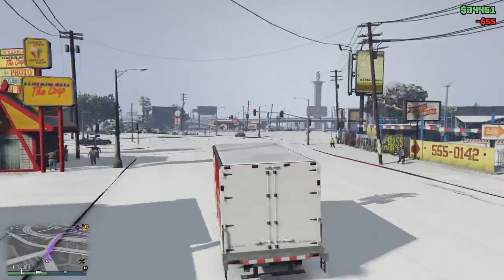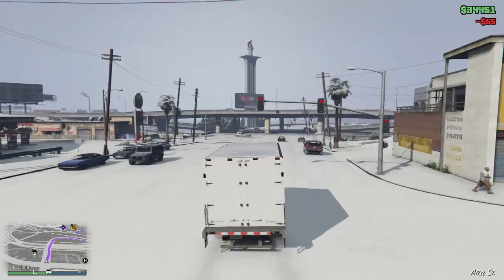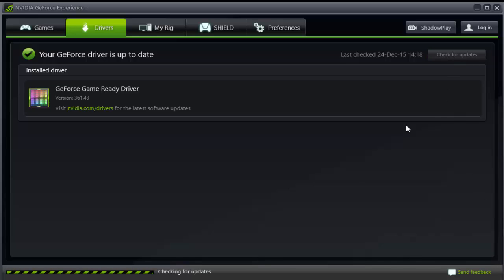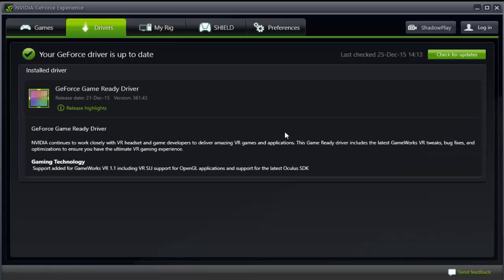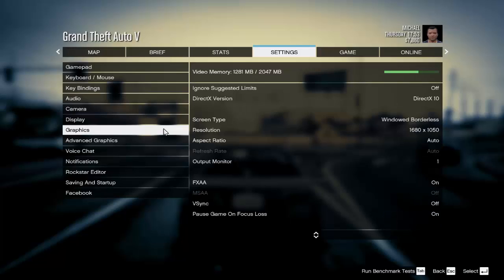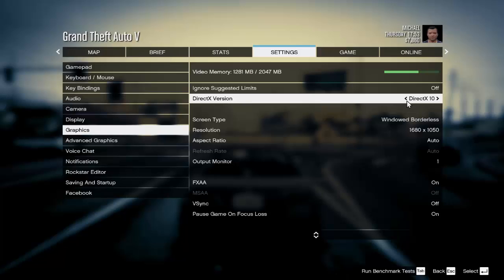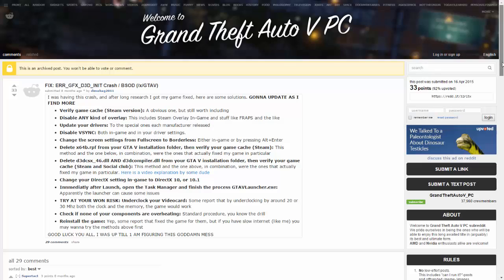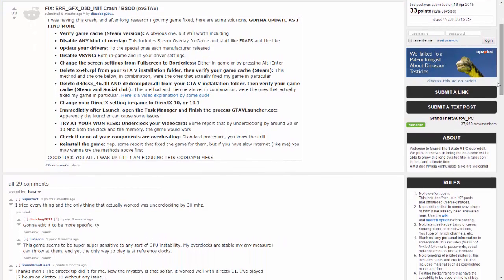GTA V ERR_GFX_D3D_INIT ERROR FIX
Here are my 3 tips to fix the ERR_GFX_D3D_INIT error.
It might not work for you, but it worked for me.

If this video helped you, a like is always appreciated :D